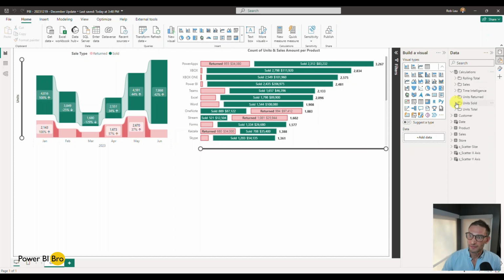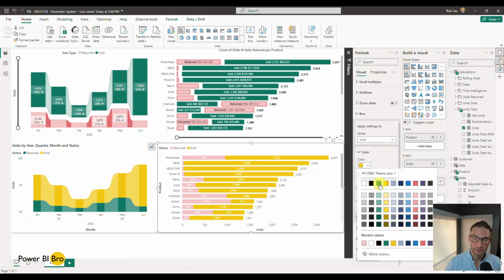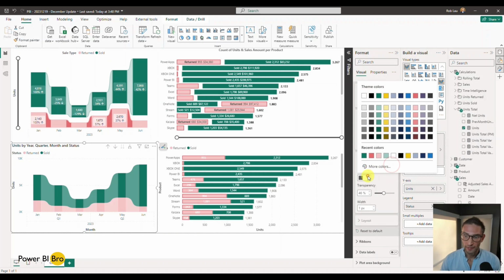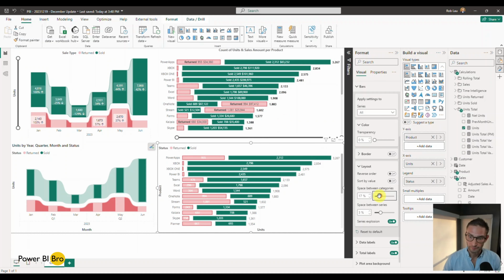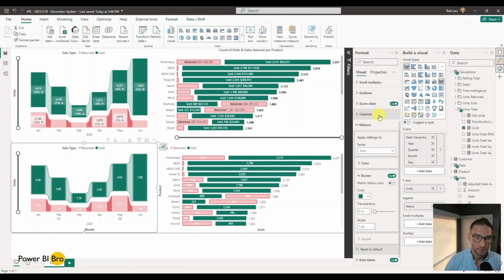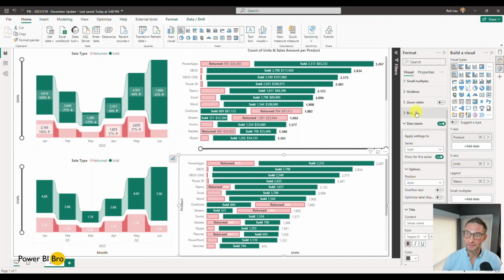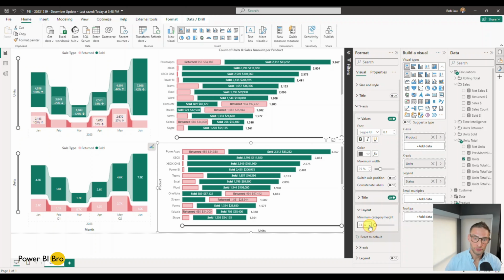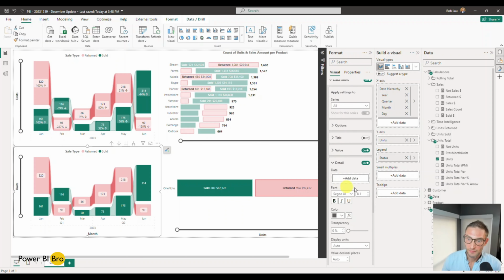Power BI Data Labels: PBI MasterClass!!!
Power BI Data Labels a PBI MasterClass!!! Stay ahead of the curve with our Power BI Styling Mastery tutorial, showcasing the latest styling options introduced in the December 2023 update. Dive into the world of enhanced aesthetics and customization, as we guide you through the step-by-step process of leveraging the new styling features. Whether you're a beginner or an experienced user, this tutorial equips you with the knowledge to create visually stunning and personalized reports in Power BI. Unlock the full potential of the latest styling options and elevate your data visualization game. Join us on this journey to master the art of styling in Power BI and stay up-to-date with the latest advancements!

In this Power BI New Styling Options tutorial, I will explain the new Series and Data Label Power BI Styling Options released in the Dec 2023 Power BI Update.

You might be wondering, what new Power BI styling options were released?  Don't worry, I will show you everything you need to know to leverage all of the new Power BI data label and series formatting styling options released Dec 2023.  This tutorial will educate and inform both the advanced power bi dashboard developer as well as be a power bi tutorial for beginners.

Timestamps:
0:00 - Introduction
1:27 - Bar Chart and Ribbon Chart Foundations
4:42 - Color and Segmentation of Bars and Columns
15:05 - Ribbon Formatting
17:54 - Label Titles and Data Label
29:48 - Outro Recap

Get ready to take your Power BI dashboards to the next level with the new styling options in the Dec 2023 update. From customizable themes to enhanced visualizations, this update will make your data visualizations stand out and impress your audience. Watch this video to learn more about the exciting new features and how to use them in your own Power BI projects.